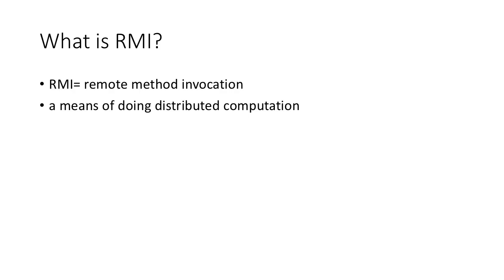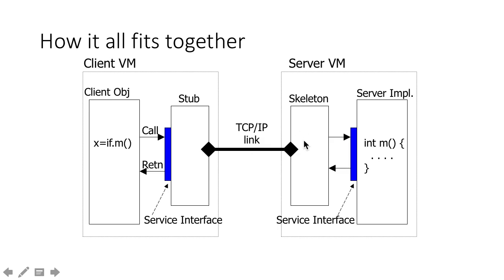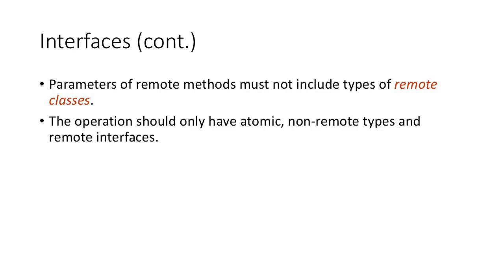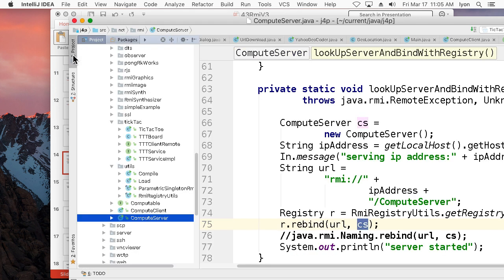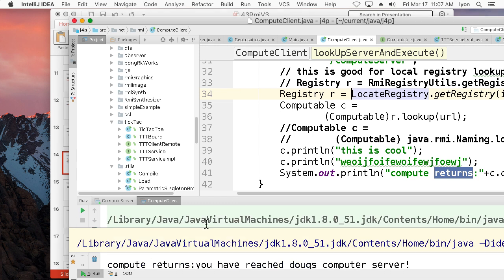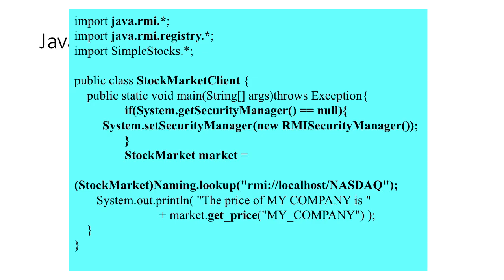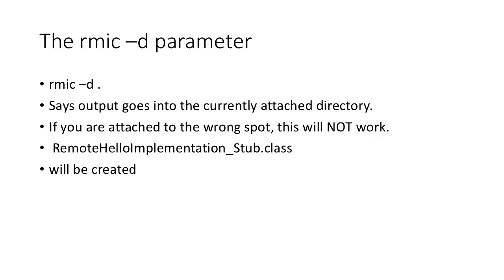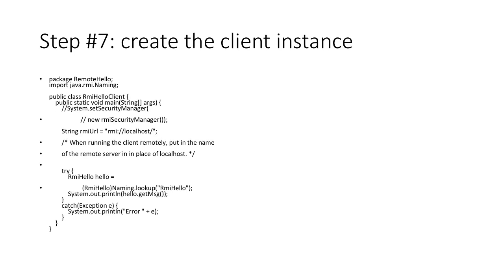IACTJava for Programmers by D. Lyon Chapter 43, RMI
Introduction to RMI